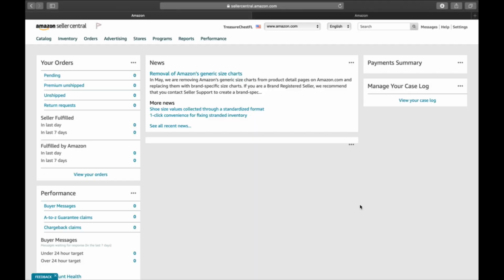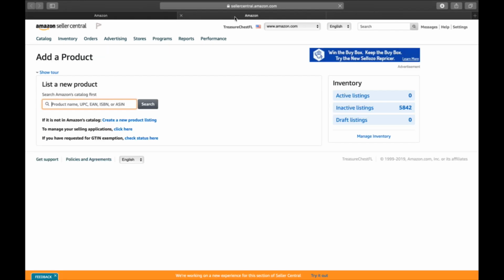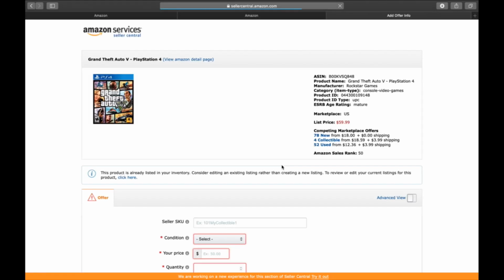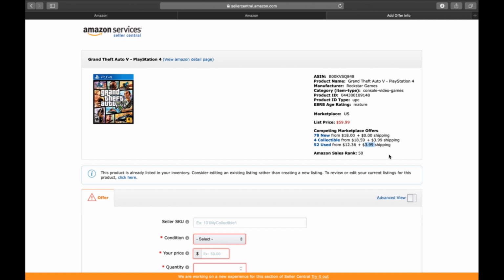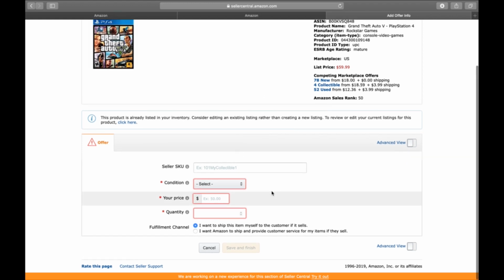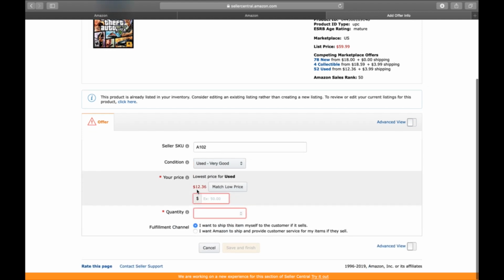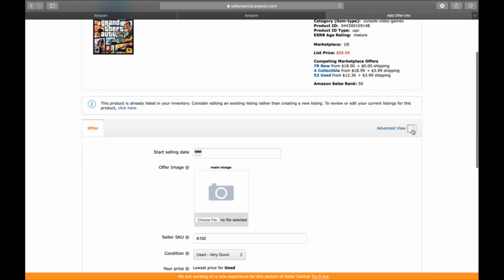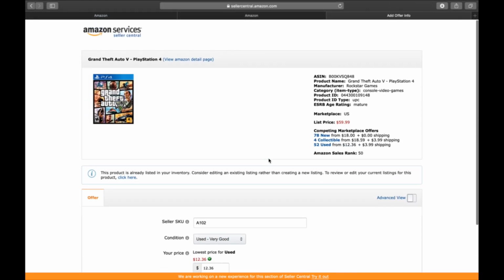How to Sell on Amazon. Creating a New Listing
How to Sell on Amazon. Listing 101.

Want to join my EXCLUSIVE Vip Reseller group on Facebook? Tips, Tricks, Bolos, Sourcing Guides & More?

Ebay, Amazon & Poshmark Training Course "A-Z"-

9 Sourcing Guides & Bolo Lists Containing 600+ Bolos-

Ebay + Amazon + Poshmark Supplies & Equipment (scales, mannequins, printers, thermals, envelopes, & more)

Facebook.com/Rockstarflipper.  @rockstarflipper
Instagram.com/Rockstarflipper.  @rockstarflipper
Twitter.com/Rockstarflipper.        @rockstarflipper